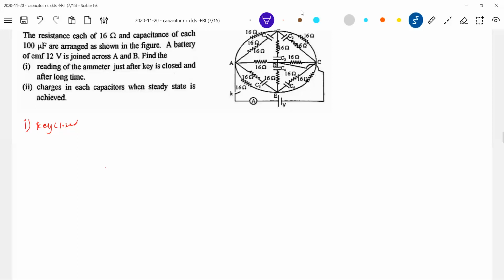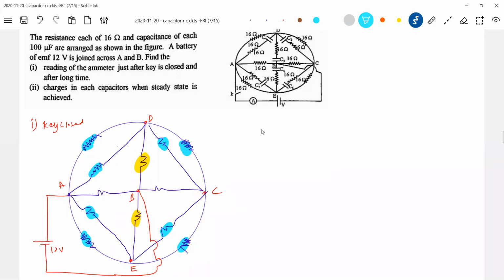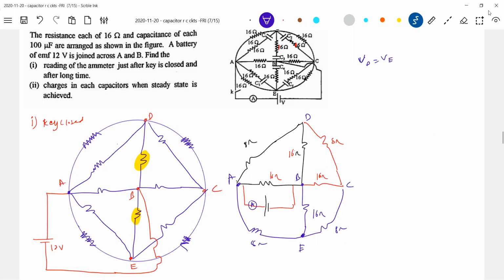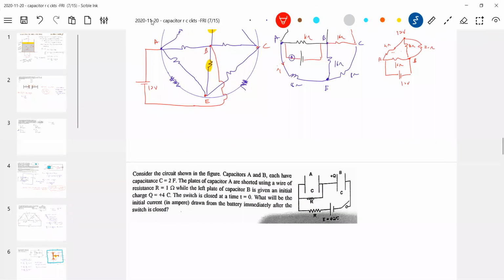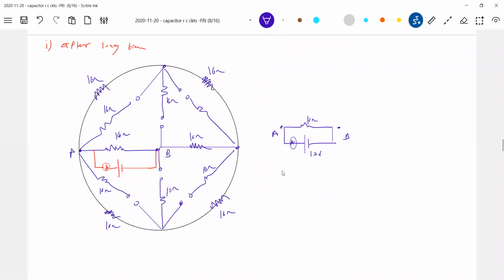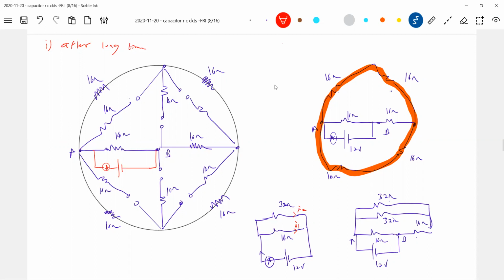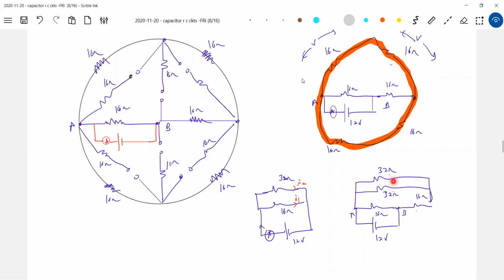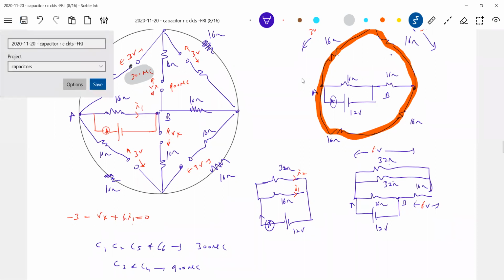30) Series-Parallel RC circuit with a dc source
The resistance each of 16 Ω and capacitance of each 100 µ F are arranged as shown in the figure. A battery Of emf 12 V is joined across A and B. Find the (i) reading of the ammeter just aner key is closed and after long time. (ii) charges in each capacitors when steady state is achieved.

Physics | RC circuit with DC source | JEE Adv | Find staedy state charge across all capacitors